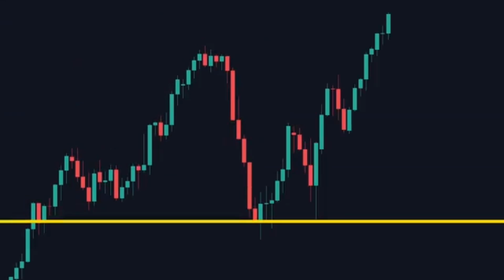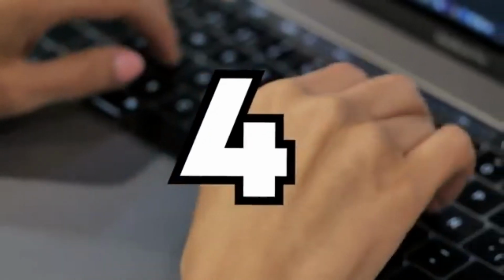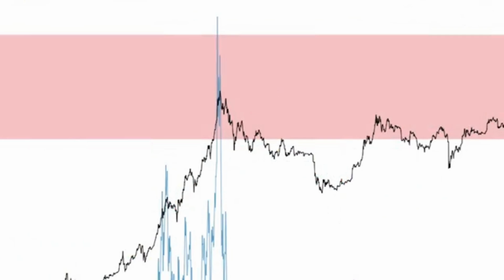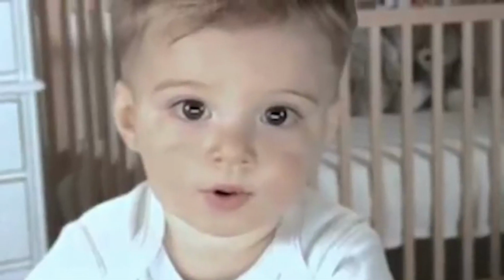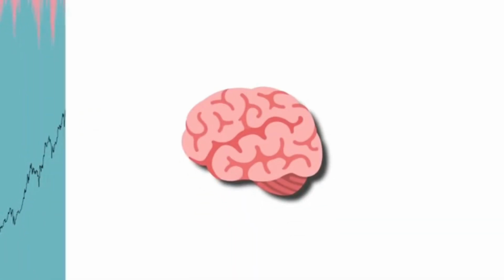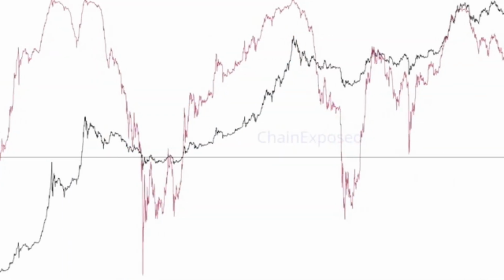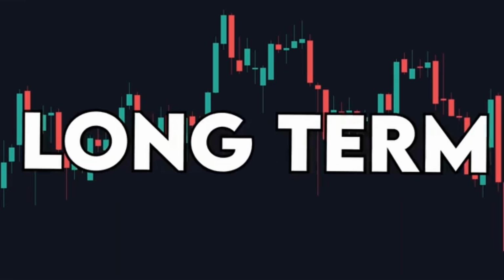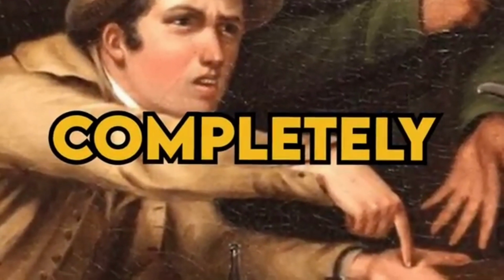The reversal trade